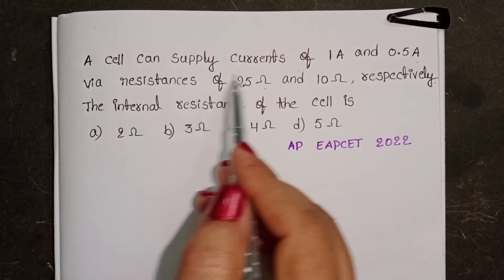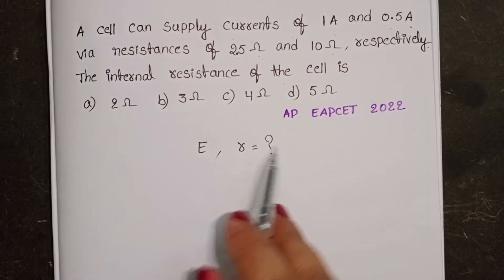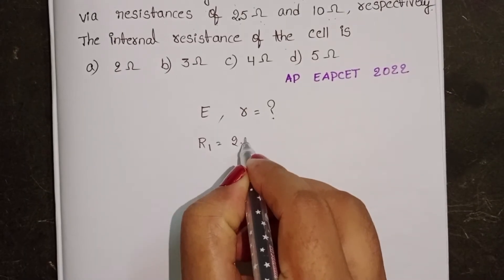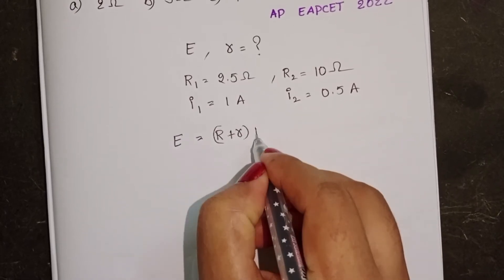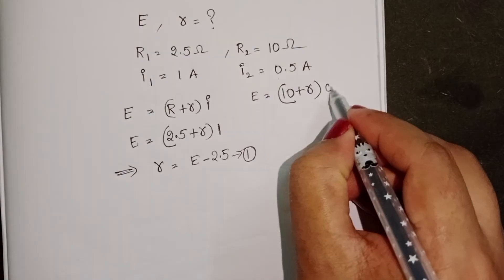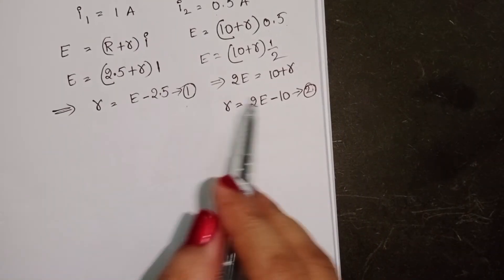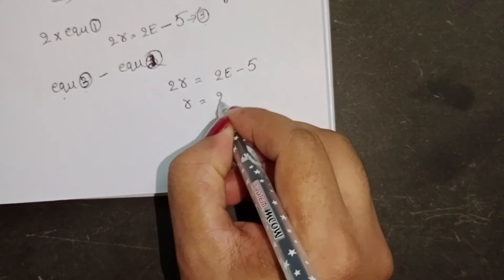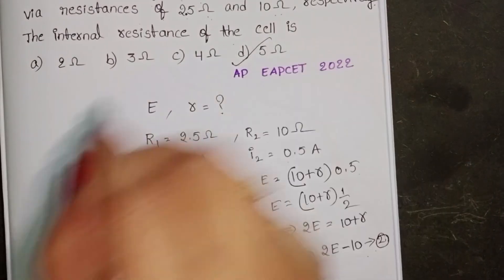A cell can supply currents of 1A and 0.5A via resistances of 25ohm and 10ohm respectively.The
A cell can supply currents of 1A and 0.5A via resistances of 25ohm and 10ohm respectively.The internal resistance of the cell is
previous EAPCET physics questions
NUMERICALS ON CURRENT ELECTRICITY
NEET PHYSICS
EAPCET PHYSICS AP AND TELANGANA